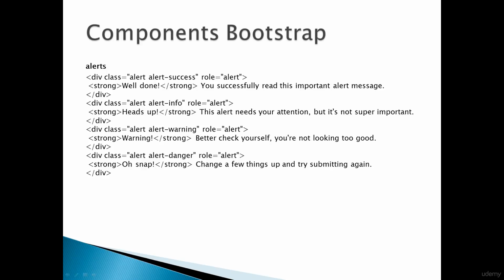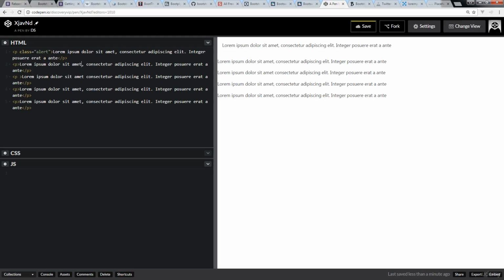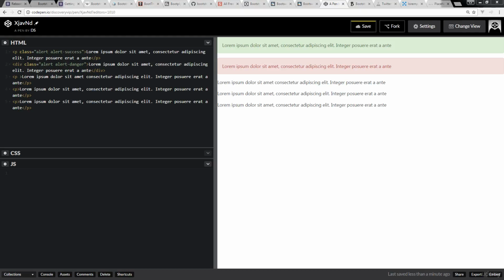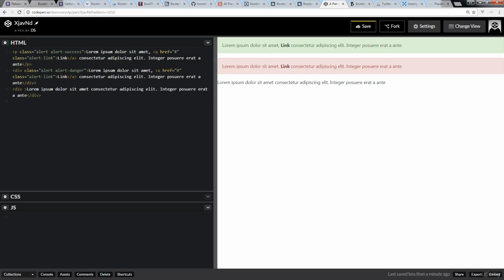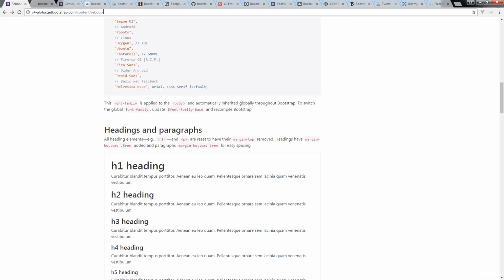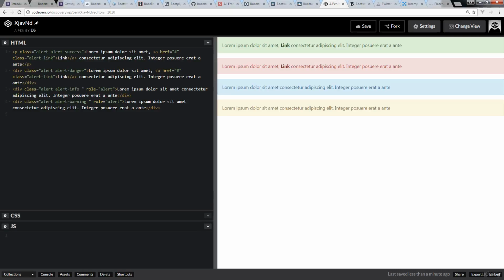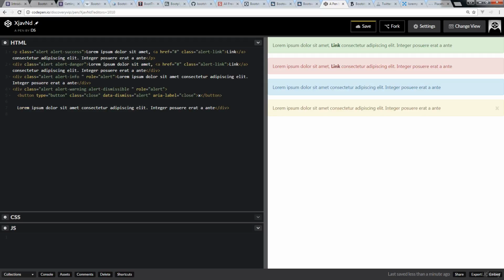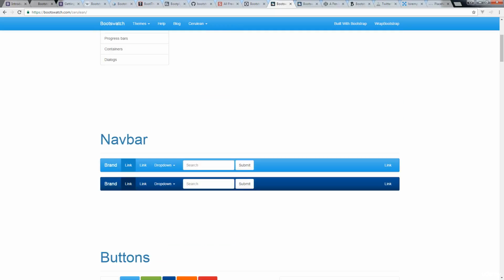132 bootstrap alerts